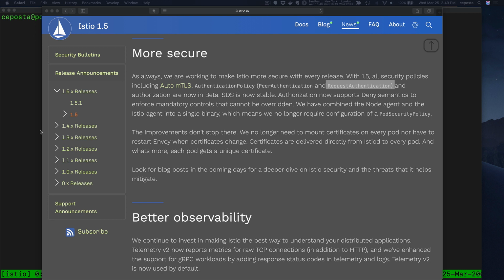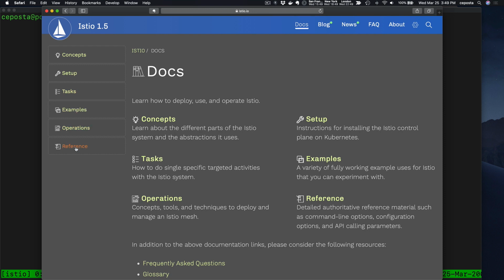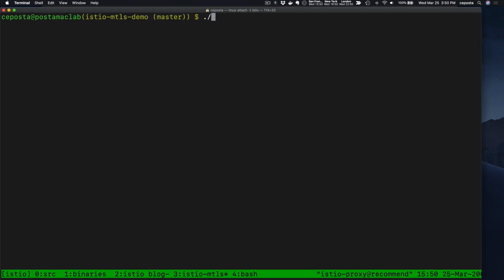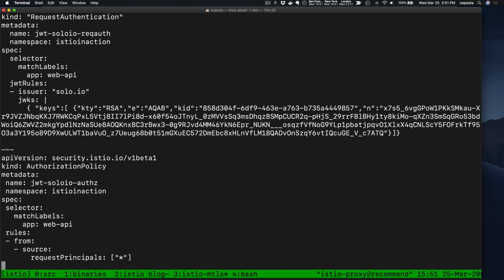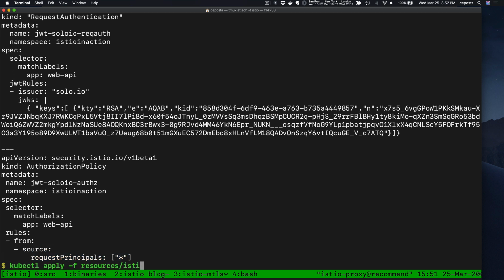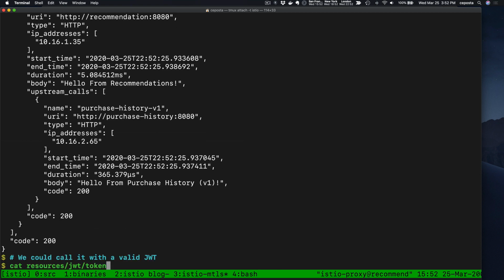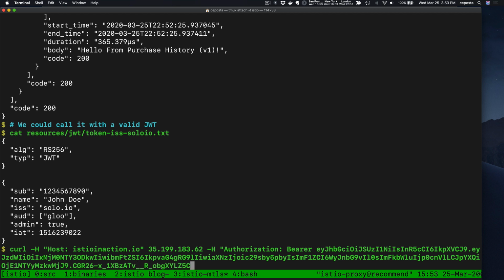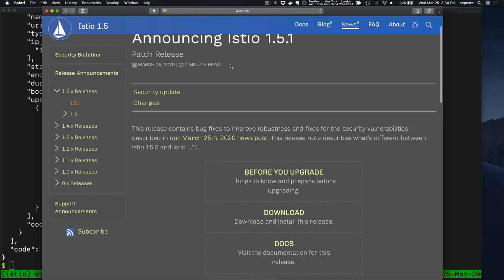Istio Auto mTLS and JWT (Istio 1.5) - Part 2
Istio 1.5 recently released. In these two videos, we take a look at the PeerAuthentication and RequestAuthentication APIs, new in 1.5, to control mTLS and JWT authentication.